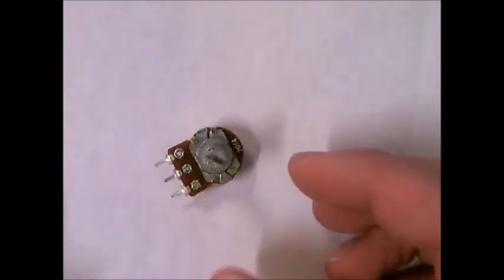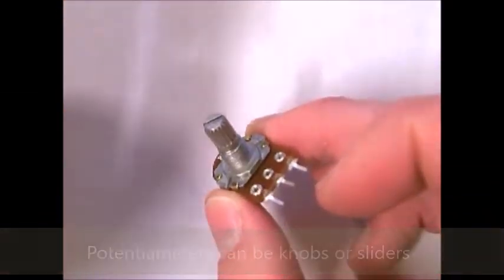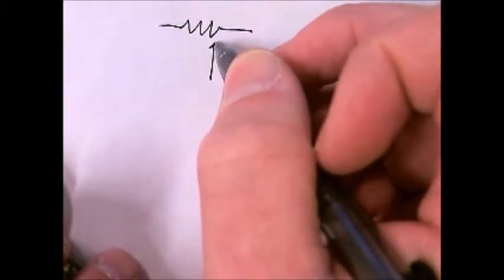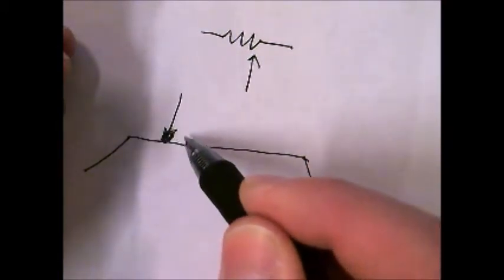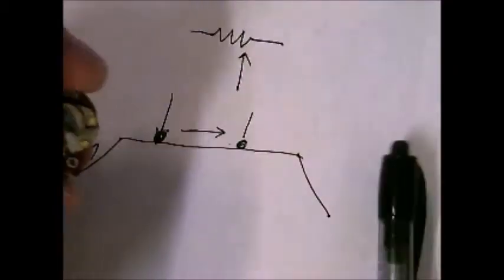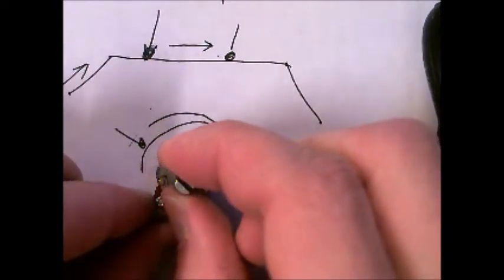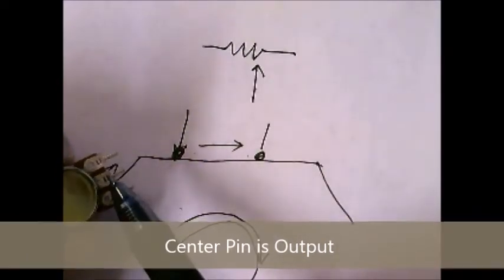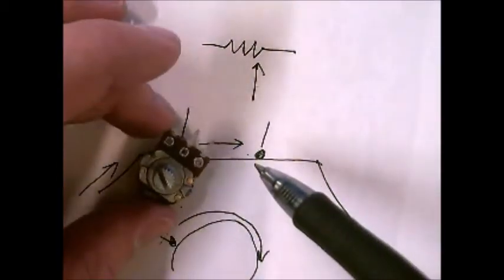How a Potentiometer Works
In this electronics tutorial we discuss how a rotary potentiometer works and how to wire it to an Arduino